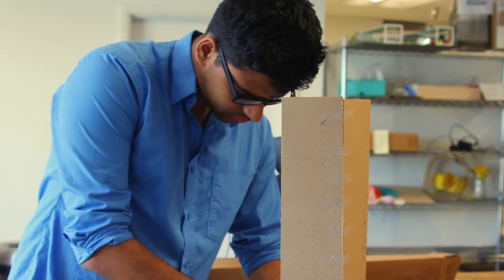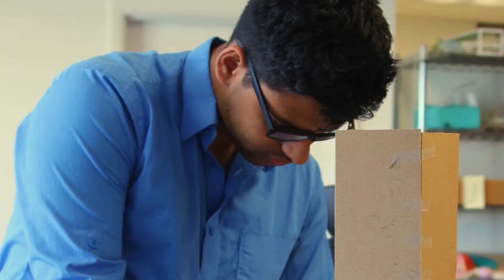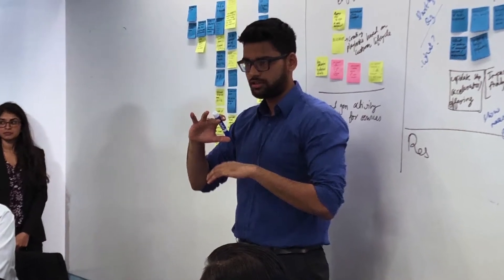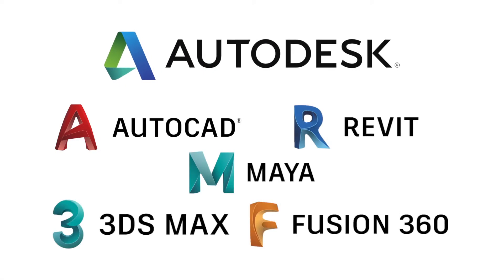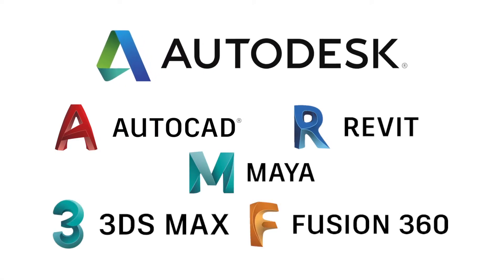An Engineer's Designer: Himanshu Rasam (MIIPS '16)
Former mechanical engineer, Himanshu Rasam (MIIPS '16), leverages his interdisciplinary background at Autodesk, where he creates engineering software as a Product Manager.